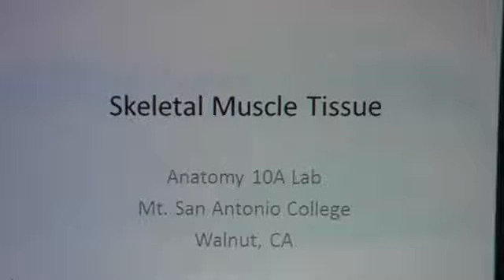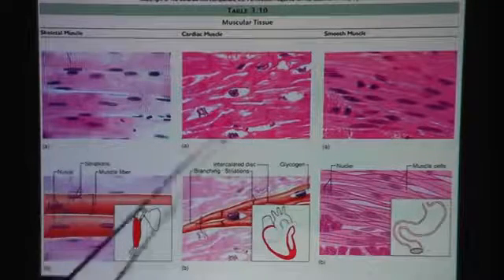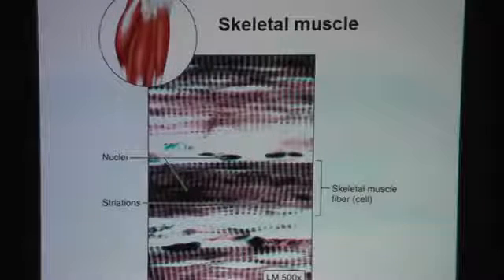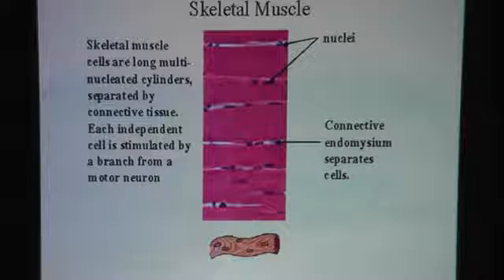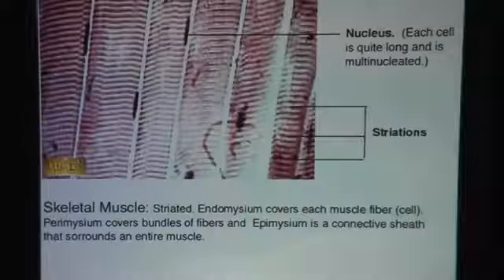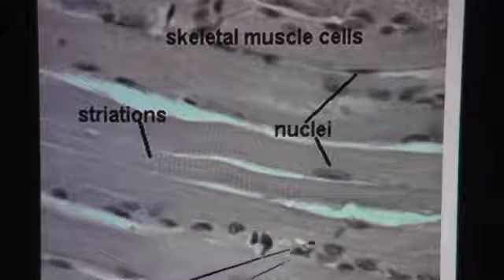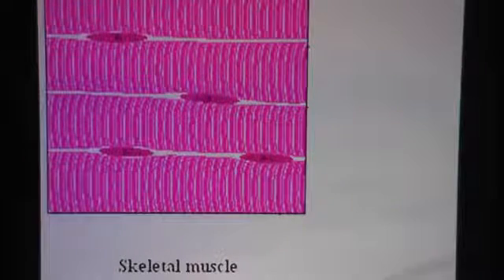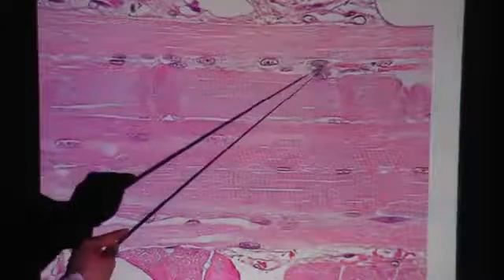Skeletal Muscle Tissue